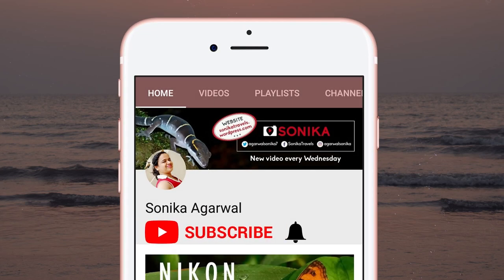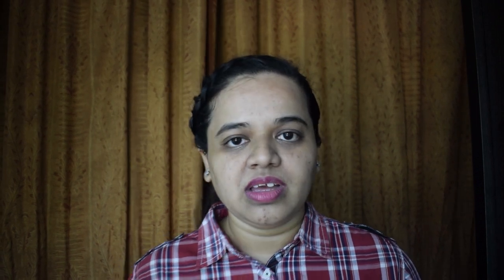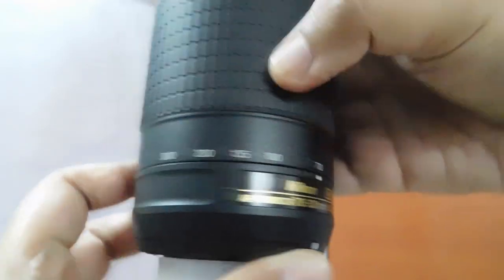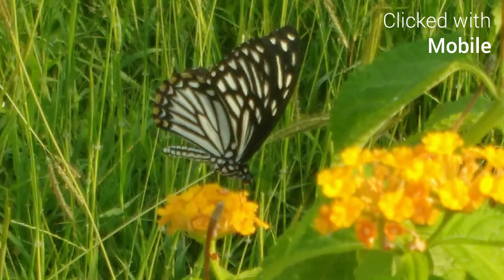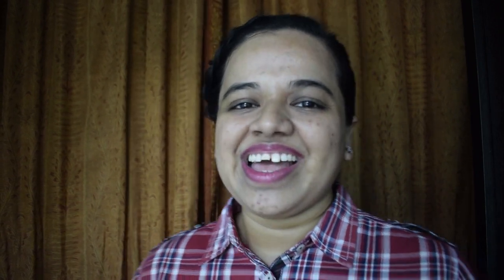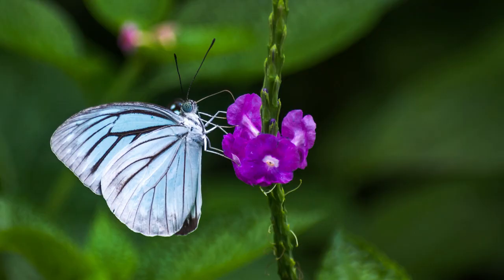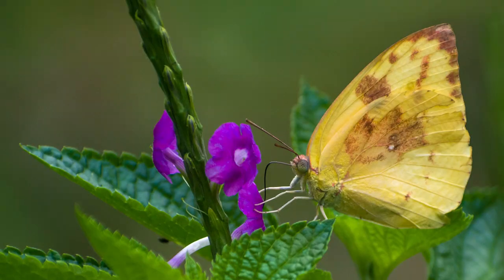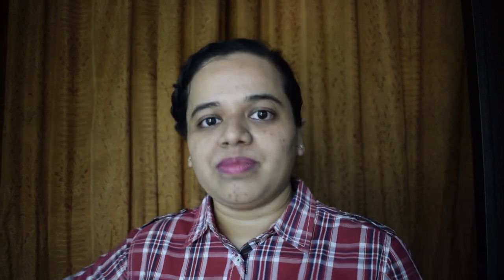10 Tips for Photographing Butterflies (Simple Butterfly Photography Tutorial) | Sonika Agarwal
Let's chase those butterflies and click their photos with our camera.

Do you want to click butterfly images of your own? Who doesn't! Here are 10 tips and tricks to help you in your butterfly photography. My tips will help you click butterflies with any camera and a little grit and patience.

Go to your favourite part in the photography tutorial
0:00 Introduction to Butterfly Photography
1:36 Location
2:04 Timing
2:34 Gear
4:18 Settings
5:29 Patience
6:46 Light
7:21 Focus
8:05 Composition
8:37 Creativity
9:11 Have Fun
9:42 Conclusion